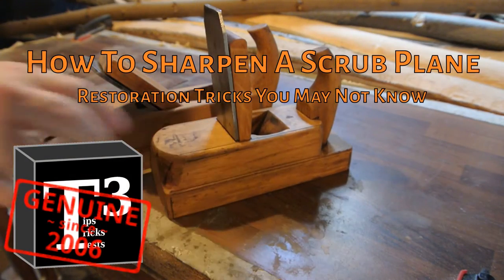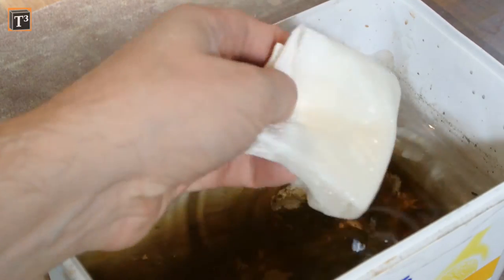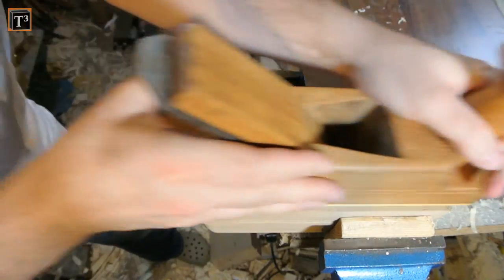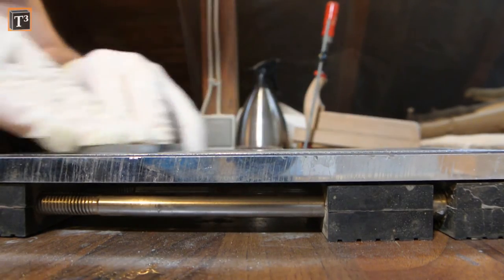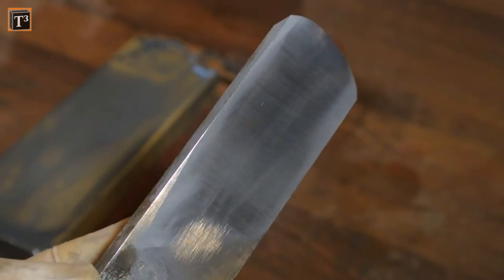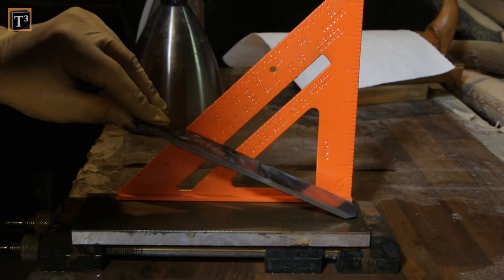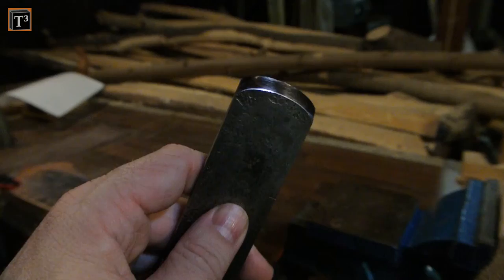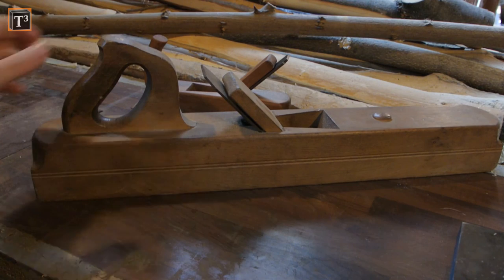How To Sharpen A Scrub Plane ▪ Restoration Tricks You May Not Know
I had a historic wooden scrub plane from my inherited set of woodworking tools that needed a makeover.
The handle needed to be glued to the body again and the body itself needed some sanding and a finish from kettle boiled linseed oil. I sharpened the blade on diamond and water stones and I present multiple methods to do so. Rust removal was done with a drill and a copper brush bit.